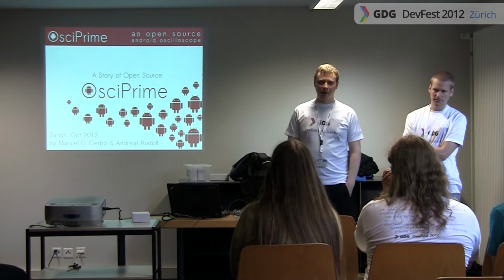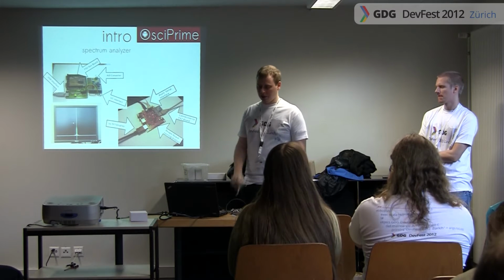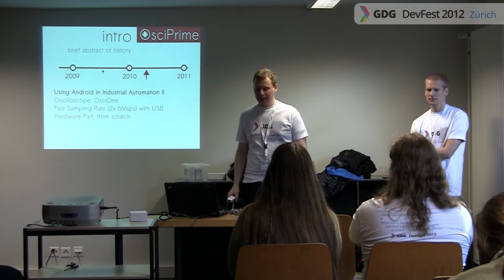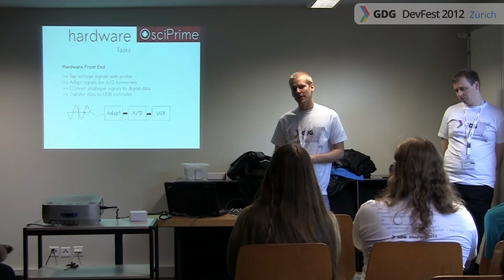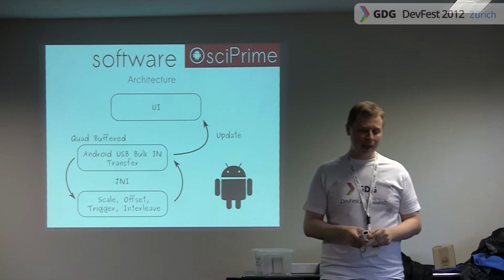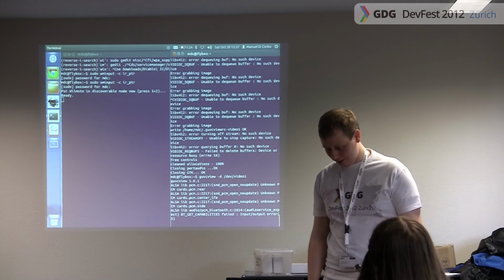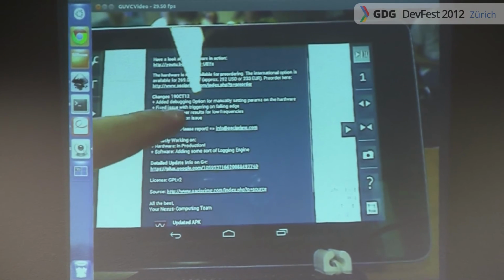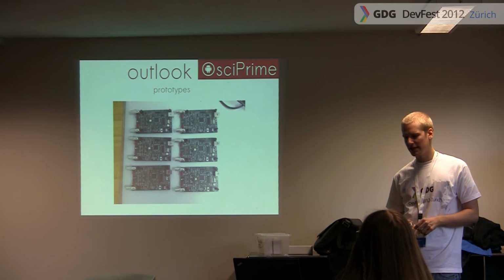GDG DevFest Zürich 2012 Session: OsciPrime